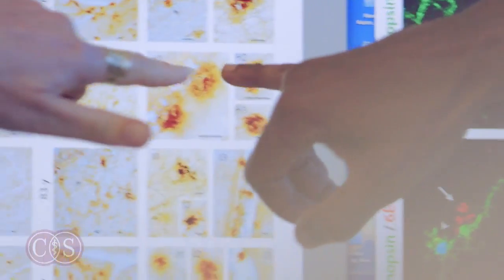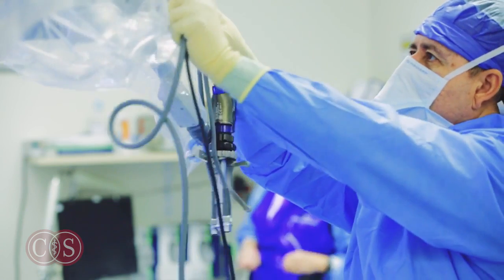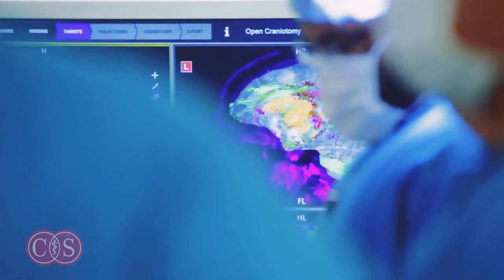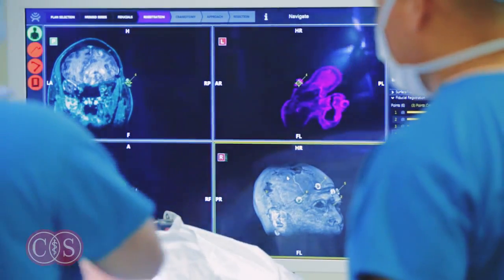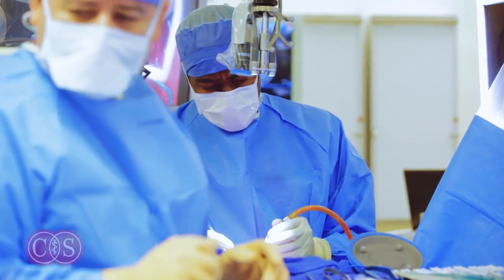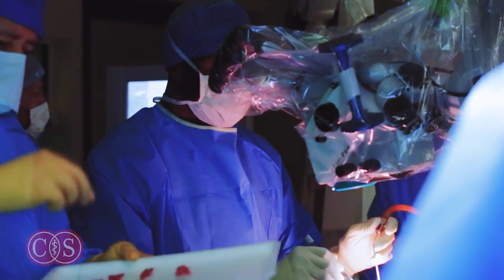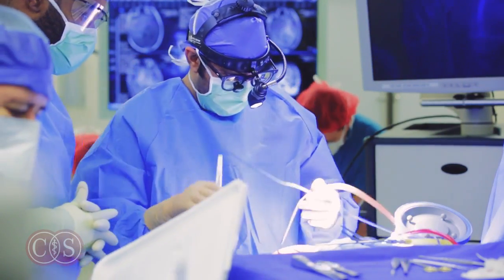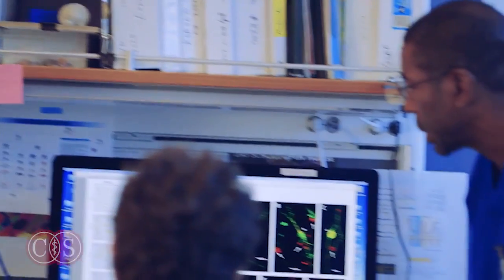Keith Black, MD & The Synaptive Device Cedars Sinai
Keith L. Black, MD, Chair of Neurosurgery, discusses a cutting edge technology that maps out the brain's pathways during surgery. Cedars-Sinai and its neurosurgeons are the first in California to use this new brain mapping technology.